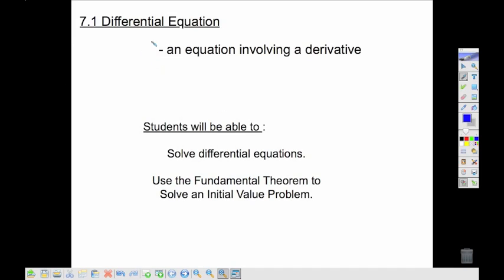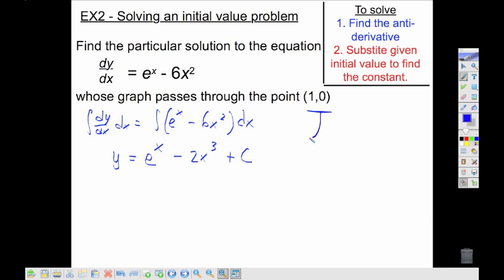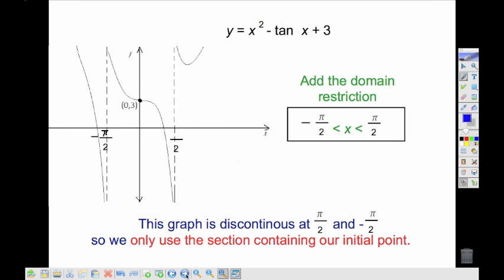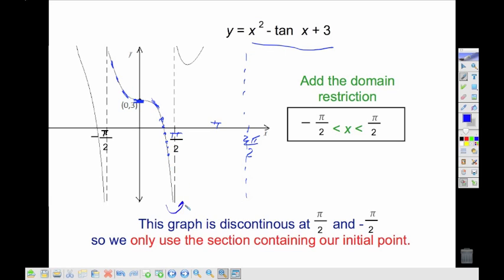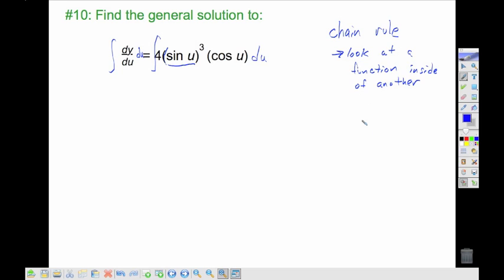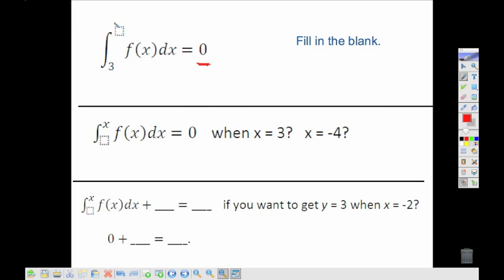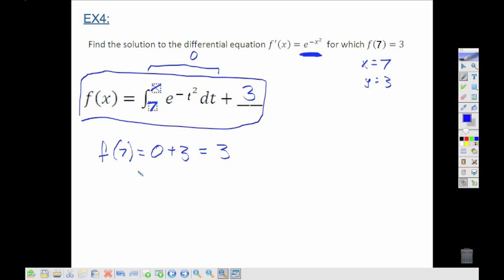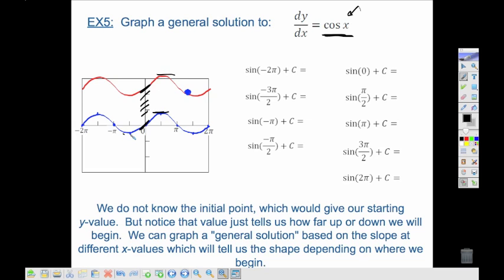Calc 7-1a Differential Equations